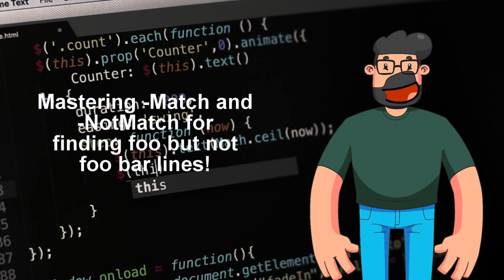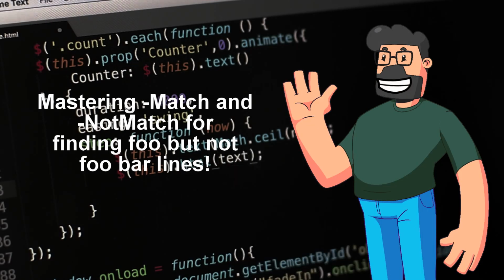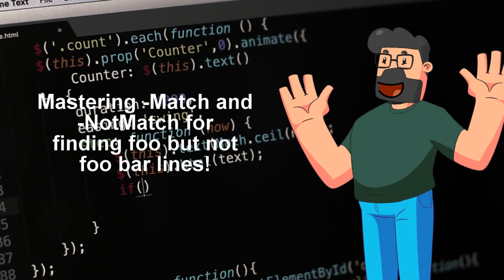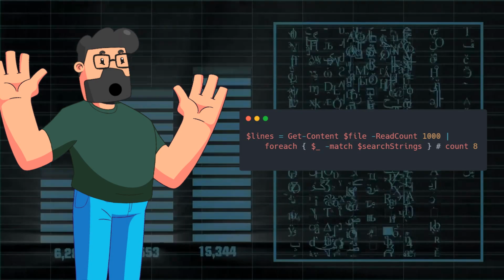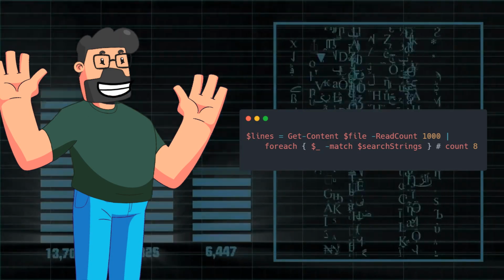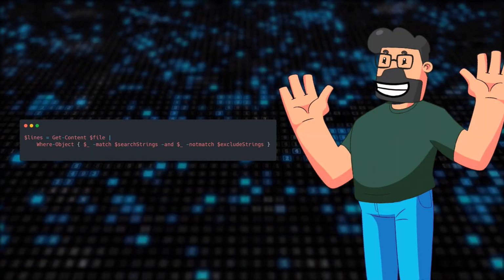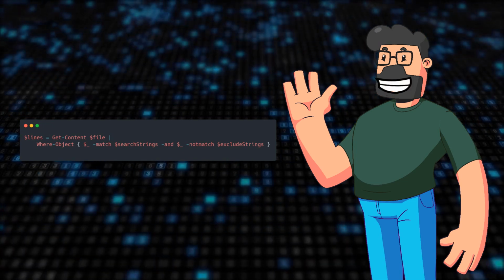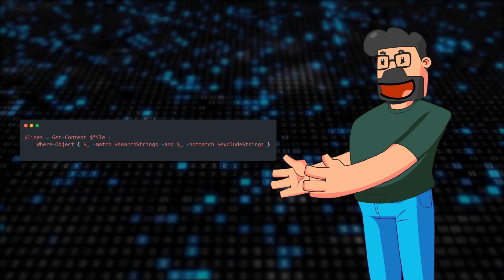Mastering -Match and -NotMatch for finding foo but not foo bar lines!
Learn how to use -Match and -NotMatch to find lines containing "foo" but not "foo bar" in this tutorial. Combining -Match and -NotMatch, find lines with any "foo" but not match "foo bar", how?

✅ VIDEO INFO:
00:00:00 - Filtering error lines in PowerShell logs.
00:00:17 - Solving pesky problem: count 8 lines.
00:00:36 - Issue: Combining 'match' and 'NotMatch' failed.
00:00:56 - Enhancing efficiency: Operator chaining in PowerShell.
00:01:16 - Filter log file with 'Where-Object'.

This solution would not have been possible without the contributions of users: BdR and zett42